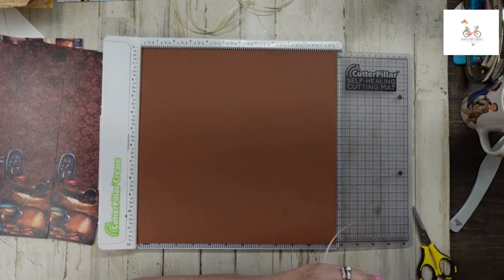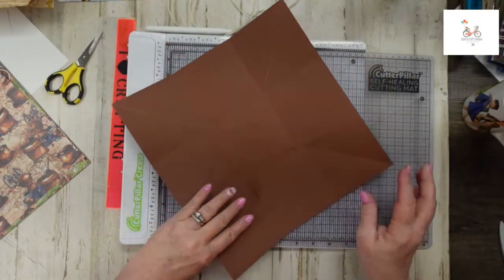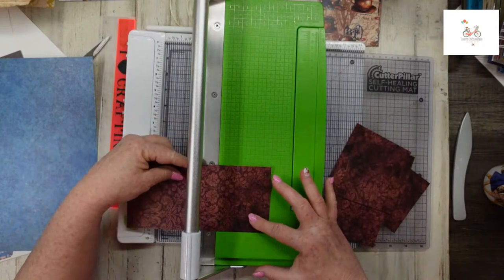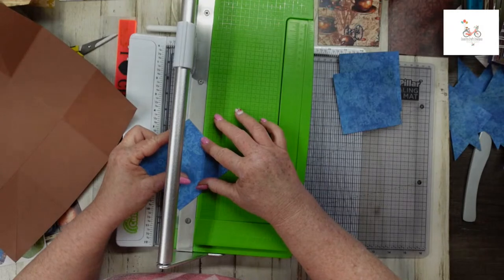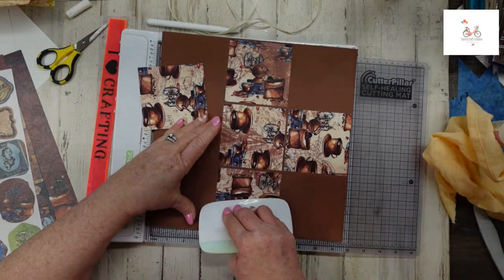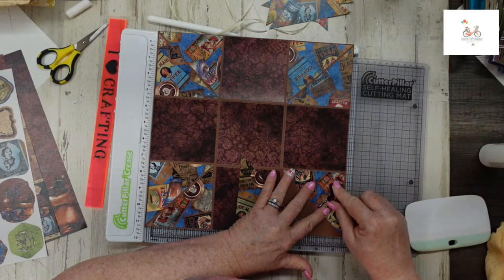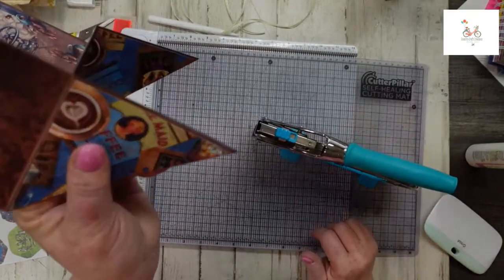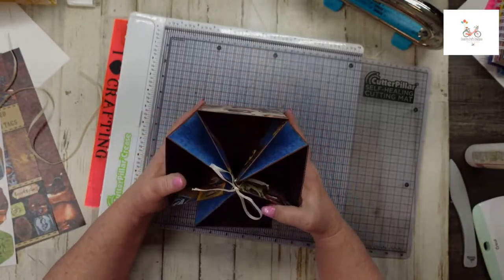Candy Dish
1 - 12x12 piece of cardstock
pattern paper
Riboon